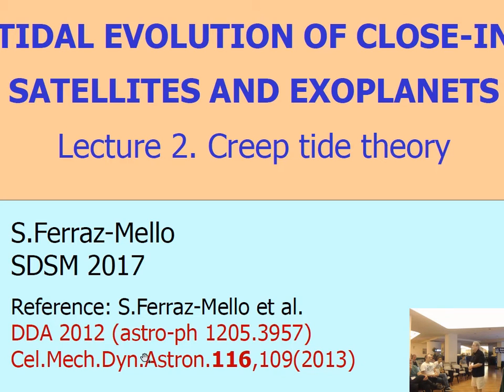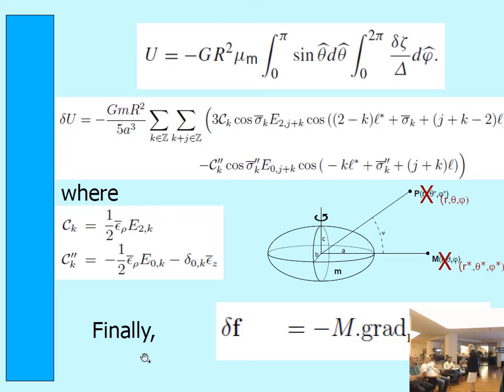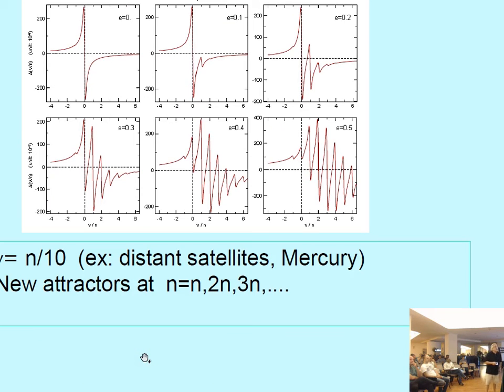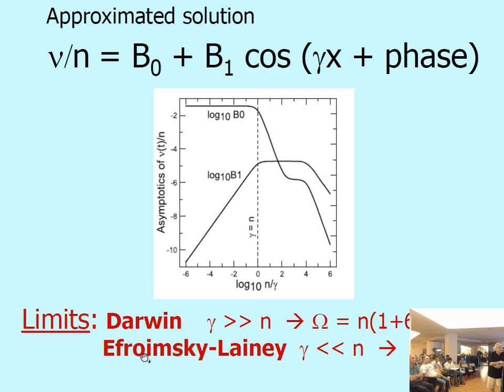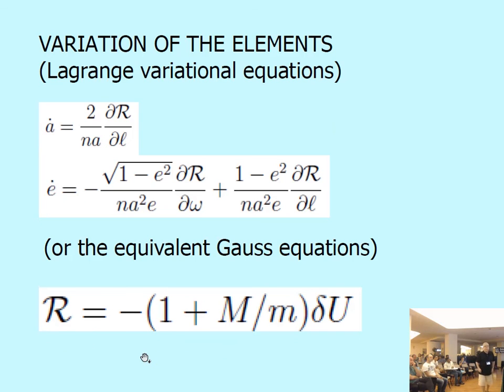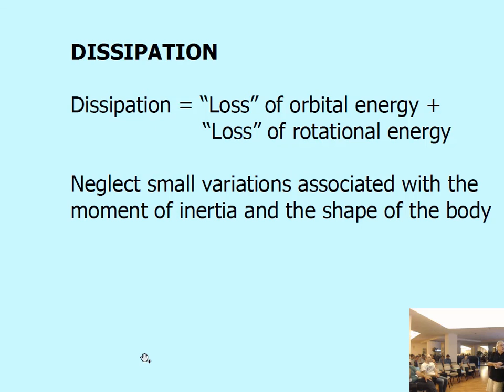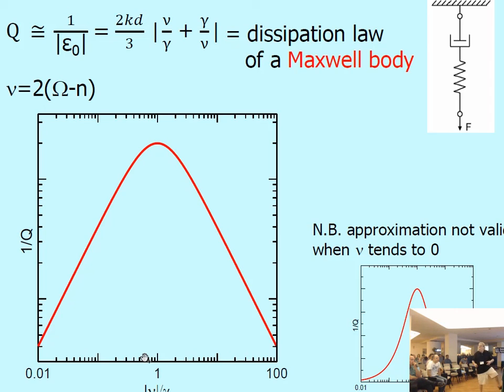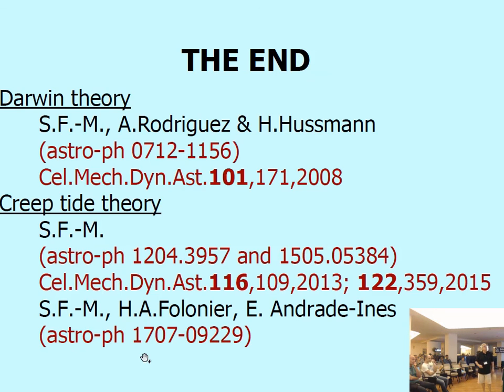Sylvio Ferraz-Mello: Tidal evolution of close-in satellites and exoplanets - 3 - 4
The new space missions are obtaining data on the rotation and
on the shape of large natural satellites and for the first time allowing to obtain
clues about their interiors (like the internal Oceans in Titan and Europa and
the geysers on Enceladus). The classical Darwin’s theory accounts for tidal
evolution in gaseous bodies but is not able to give a better knowledge of tidal
evolution of stiff bodies. Modern theories (Efroimsky, Ferraz-Mello, Correia)
are being built with the hopes of circumventing these difficulties.